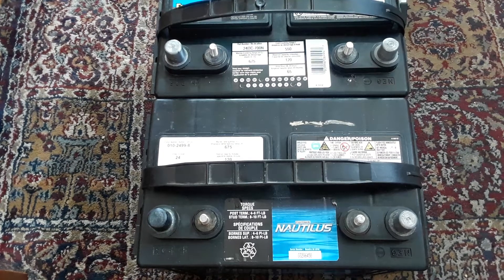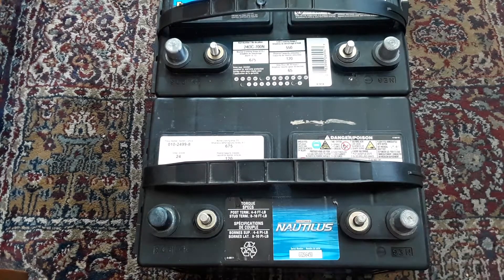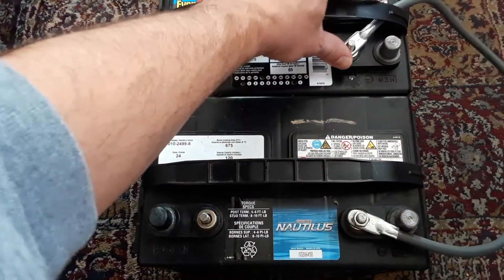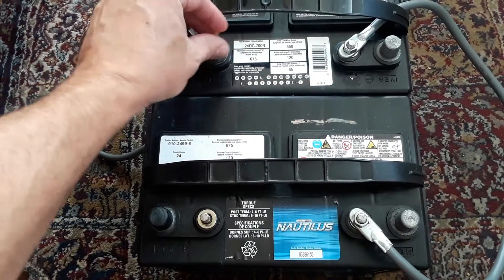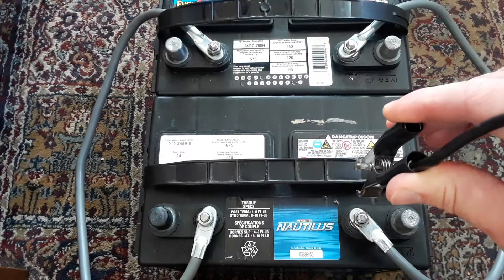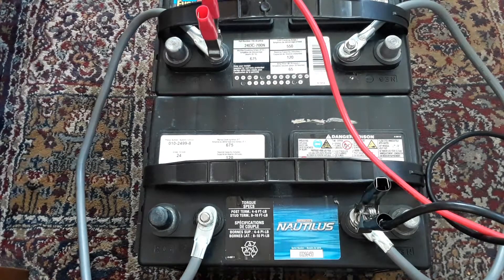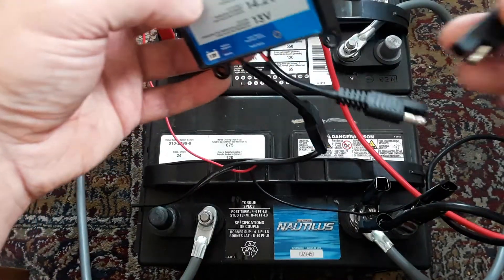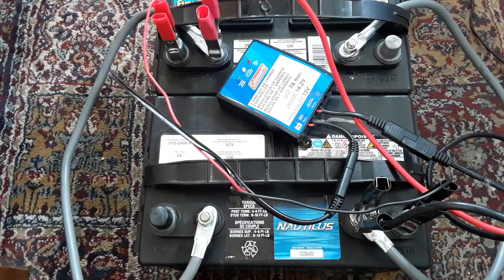How To Hook Up Solar Panel To Battery Bank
In this video, I show how to set up a dual battery system with inverter and solar panel.